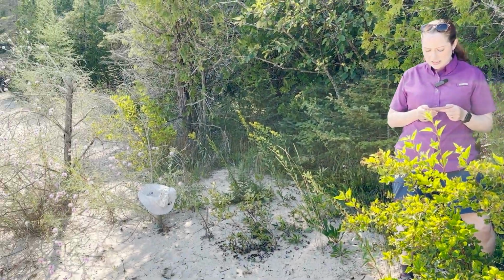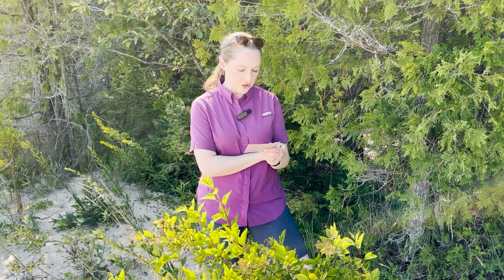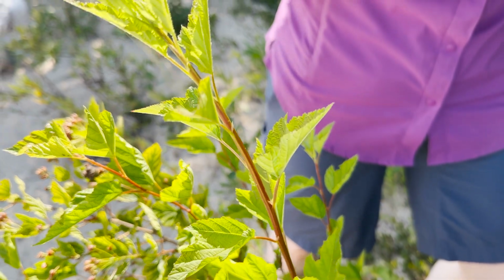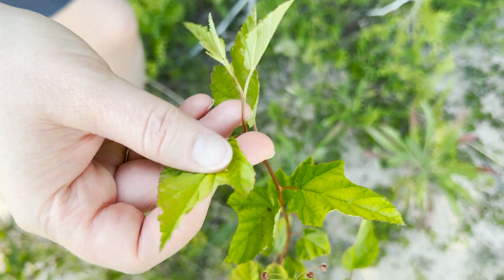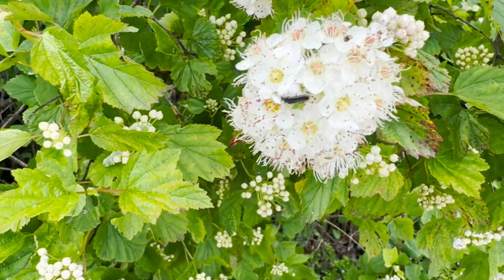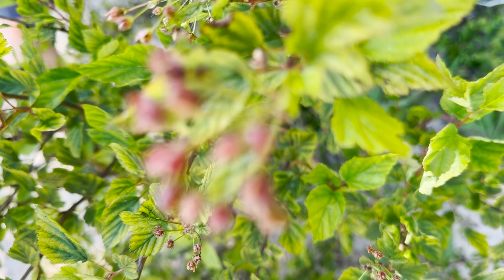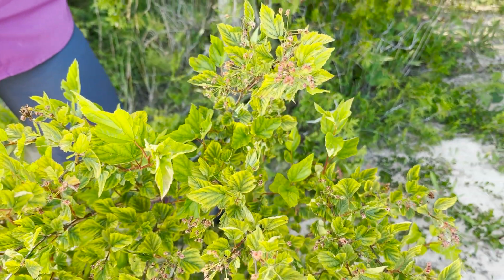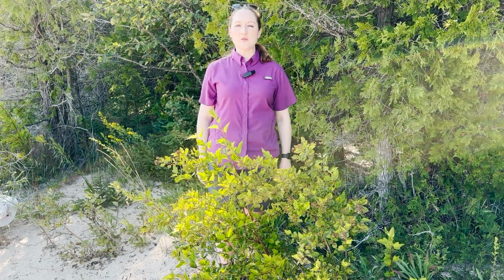Mondays with Martha #217 - Native Lakeshore Shrubs - Common Ninebark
This week I begin a little mini series focusing on lakeshore shrubs native to Michigan that are very adaptable to a variety of landscapes. First I feature common ninebark (Physocarpus opulifolius), a showy summer bloomer offering great pollinator support and winter interest with its colorful textured bark and persistent winter fruit. I hope you consider incorporating it into your own native landscaping efforts!